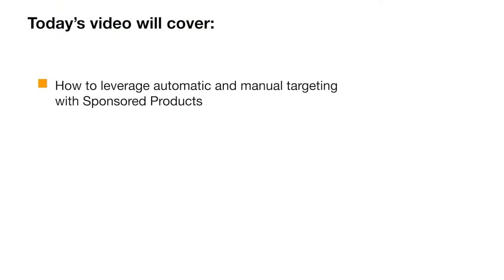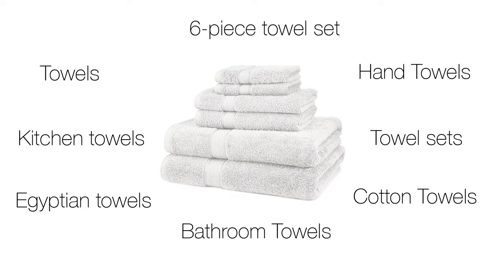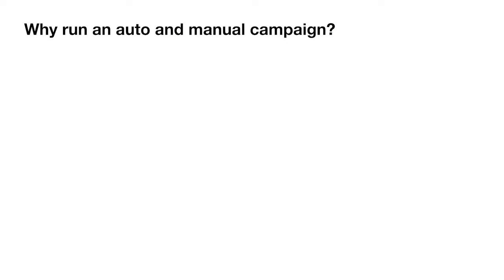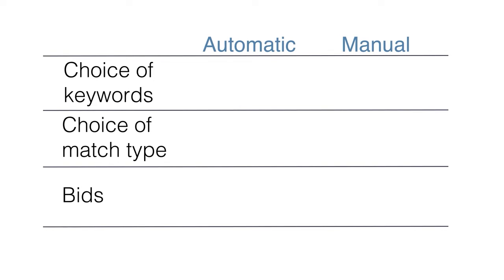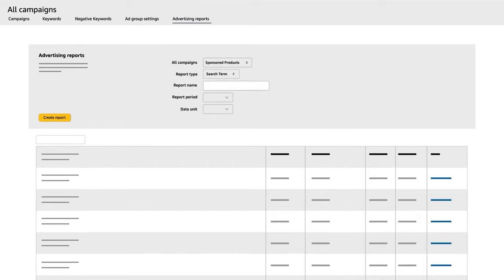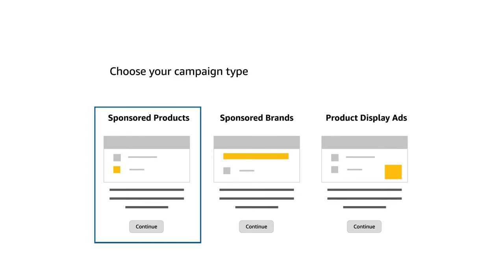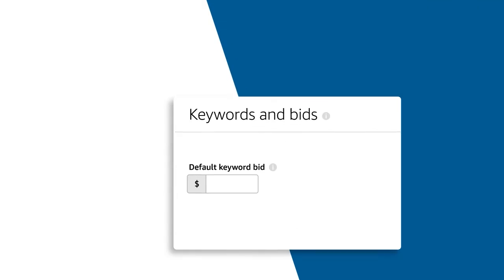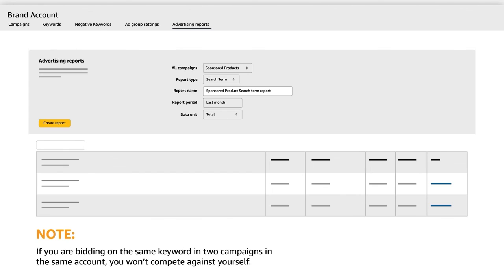How to use Automatic and Manual Targeting for Amazon Advertising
Learn how to use Automatic and Manual Targeting for Amazon Advertising.